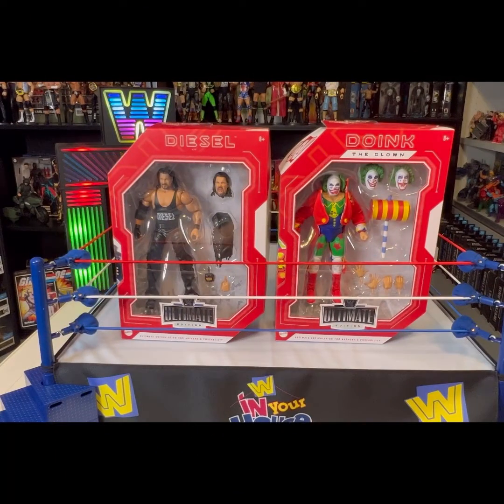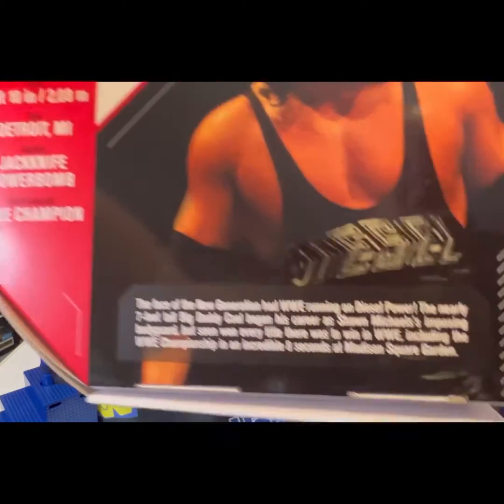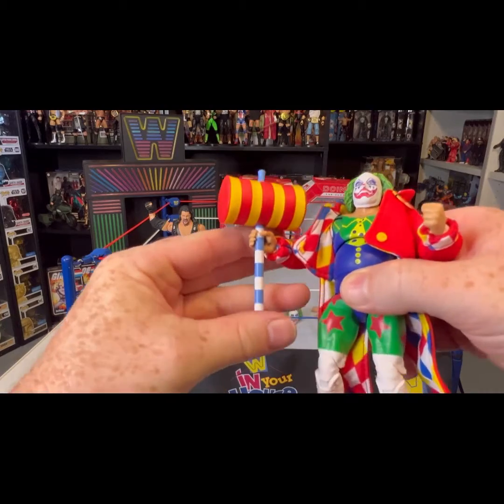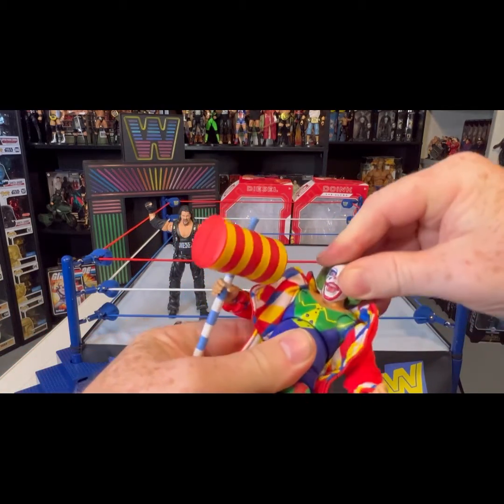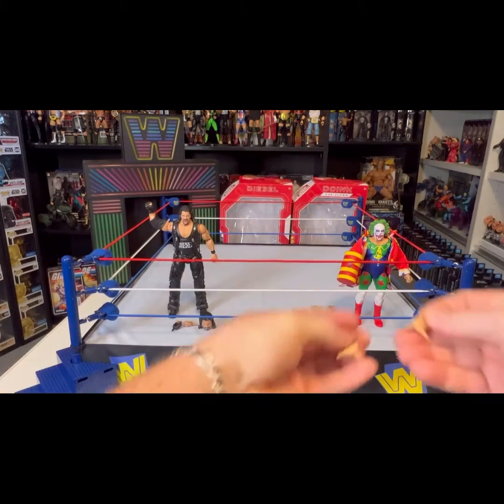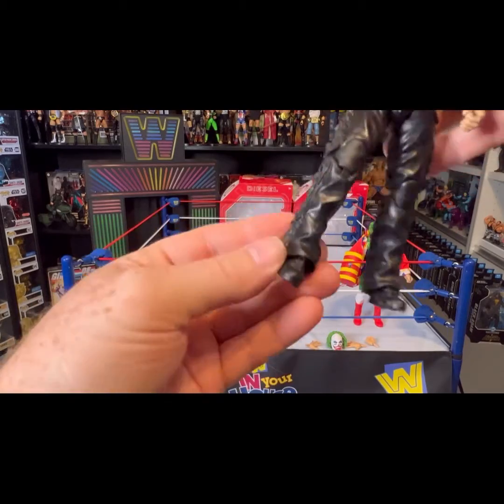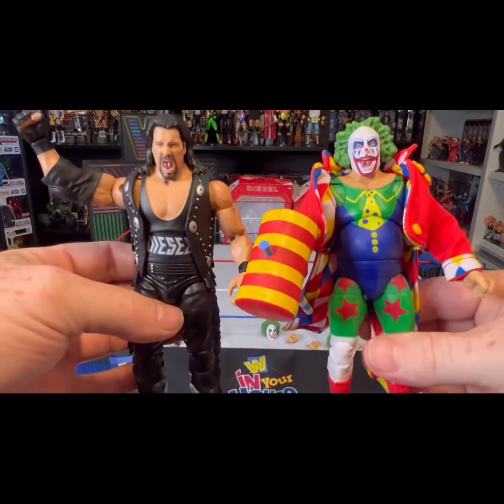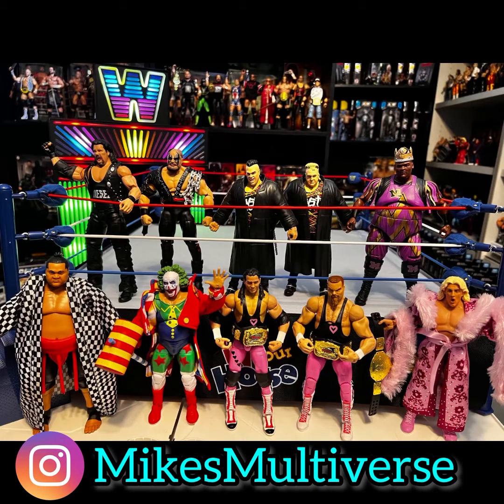WWE Ultimate Edition DOINK and DIESEL Mattel Creations crowdfund!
Today we check out Mattel Creations crowdfunded New Generation WWE Ultimate Edition figures, DOINK the Clown and DIESEL!